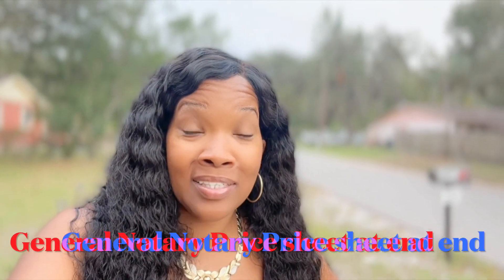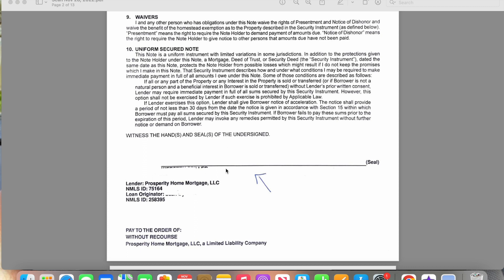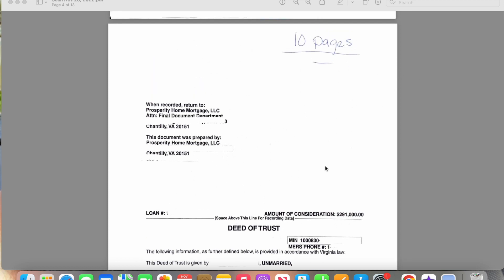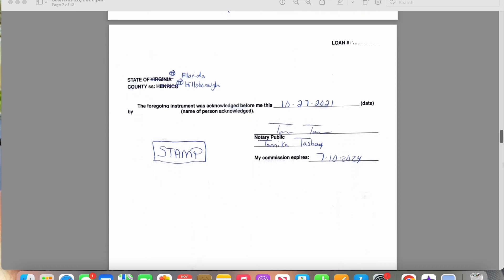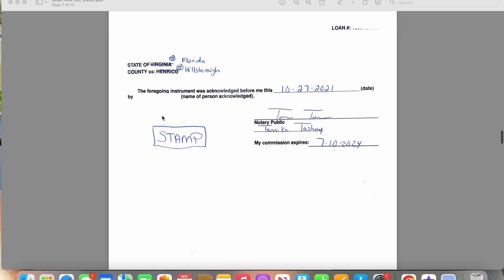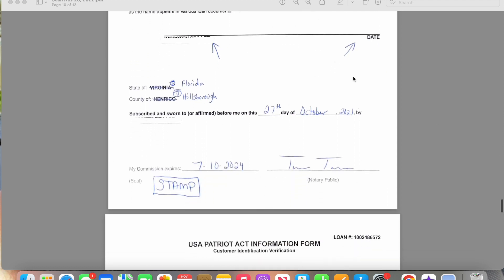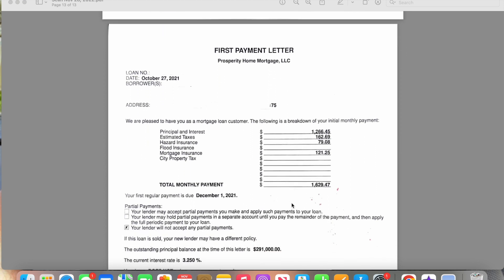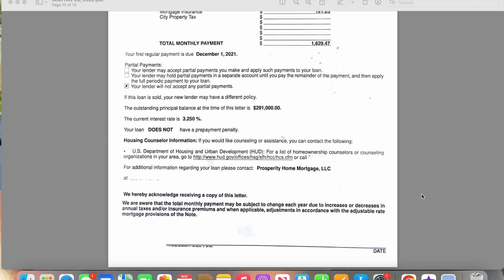How to notarize a Purchase Loan Signing packet for beginners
Explaining step by step how to complete this Purchase Loan Signing packet Great for new notaries and beginners. Thank you for your continued support to my channel.